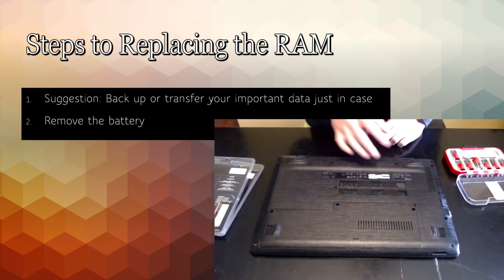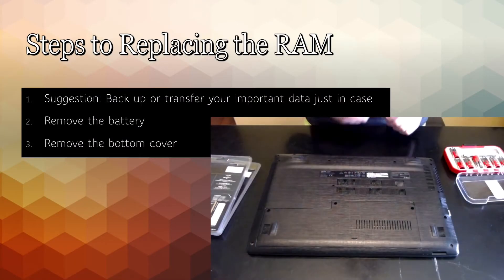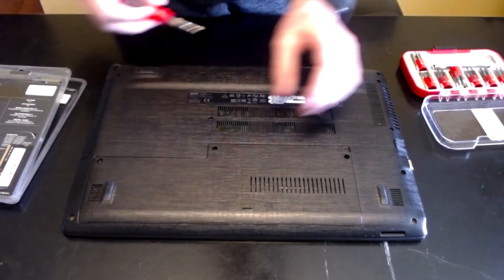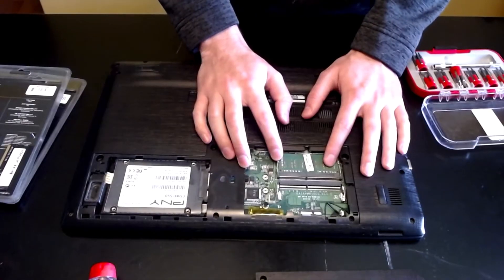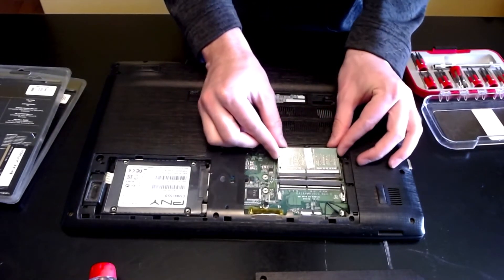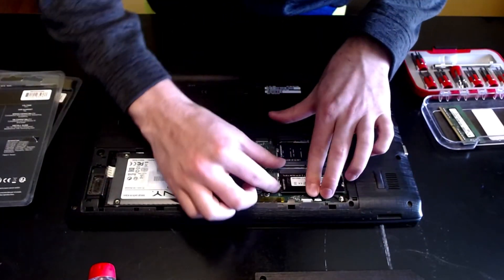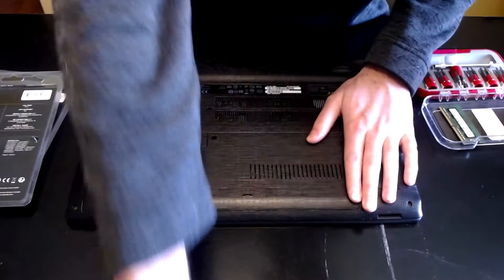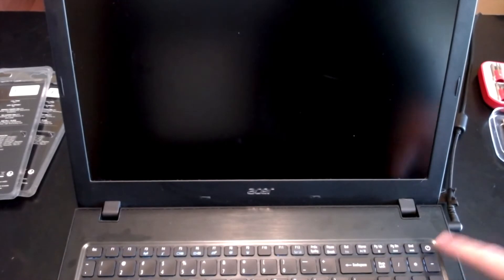Replacing Laptop RAM - Acer Aspire E5 575 Series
Learn how to swap out RAM in your laptop! This one specifically covers the Acer Aspire E5 575 Series.